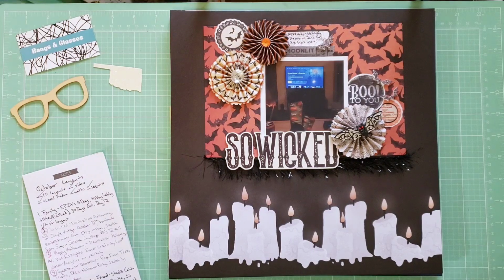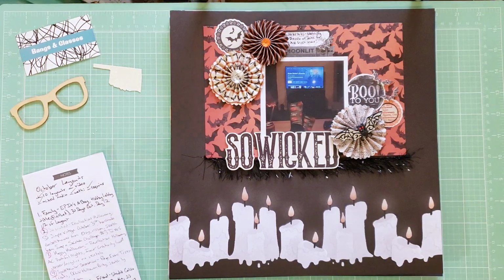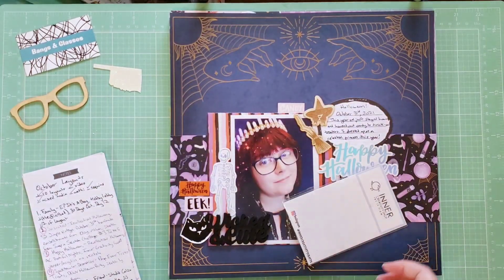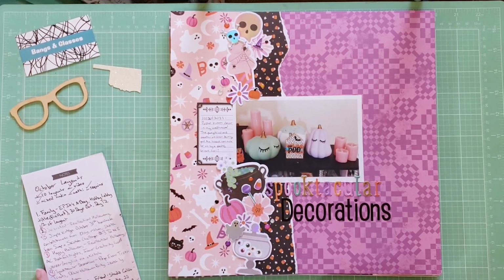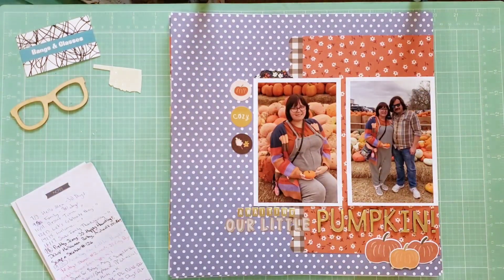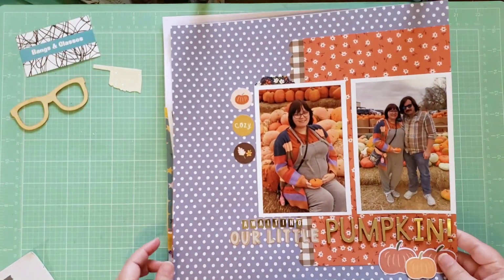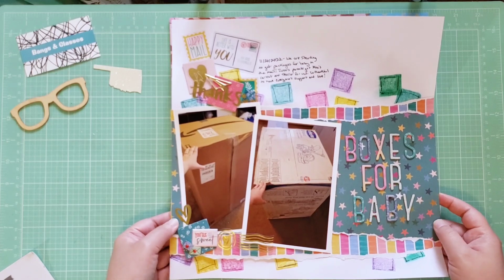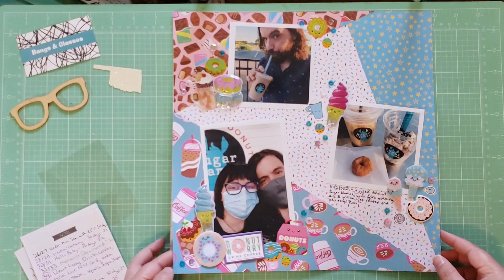October 2024 Layout Share! featuring Halloween and Fall Scrapbook Pages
I was able to get a few other layouts done in October in between working on 30 days of Sketches! Come see what I made this month!

Details for each layout:
1. So Wicked - Recollections Halloweeny paper pad, Simple Stories Simple Vintage October 31st, handmade embellishments from Etsy, ribbon, sketch from Scrap a Sketch Challenge 3 Take 5
2. Happy Halloween - Recollections Halloweeny paper pad, Amercian Crafts Bootiful Nights, Inner Creativity acrylic and wood veneer
3. Spooktacular Decorations - Paige Evans Tricks & Treats, DCWV Halloween Party, sketch by the Scraproom
4. Pretty Scary - Simple Stories Happy Hauntings, DCWV Halloween Party, Michael's stickers, Scrap a Sketch 126
5/6. Awaiting Our Little Pumpkin - Simple Stories Cozy Days, embellishment from happy mail, sketch from 30 Days of Sketches Series 16 Day 12
7. Boxes for Baby - Pink Paisley Whimsical, Hobby Lobby paper, mixed media, May I Scraplift You @pineapplepapers (who scraplifted Stephanie)
8. Donut Worry, Drink Coffee - Damask Love Wild Card, random food embellishments from stash, sequins, sketch from Scrap a Sketch 134

My Etsy shop
FreePrints code: lsnow35